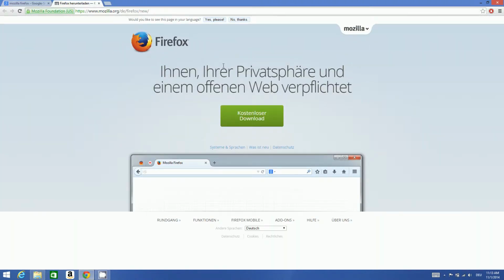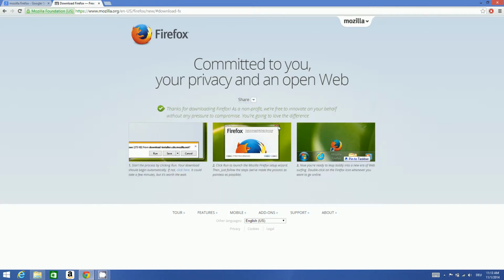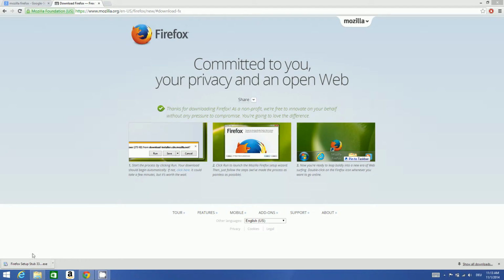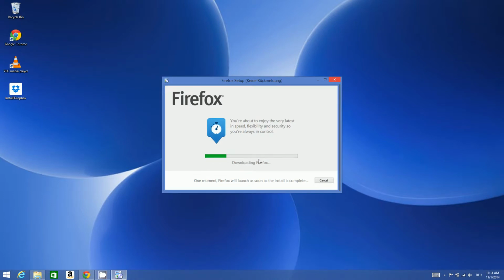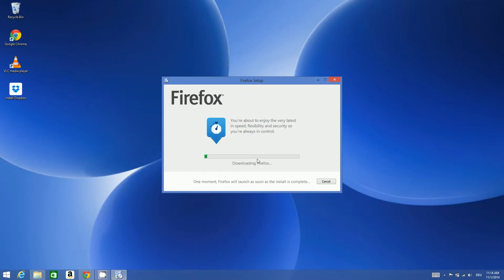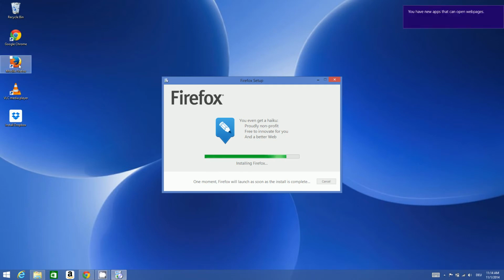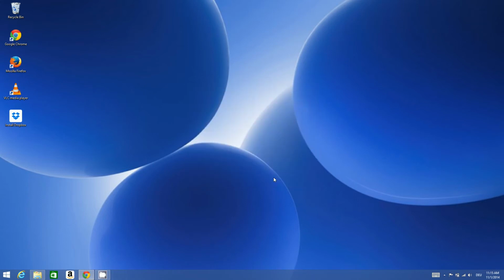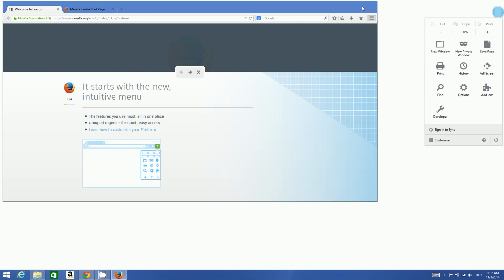Windows 8 - How to install mozilla firefox